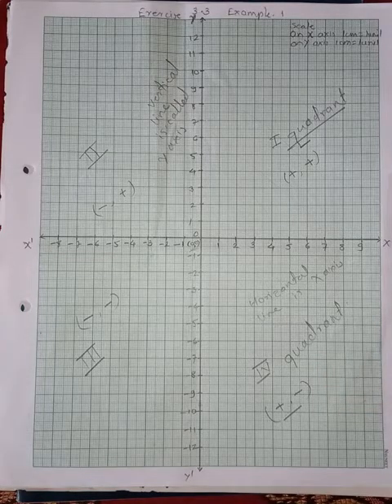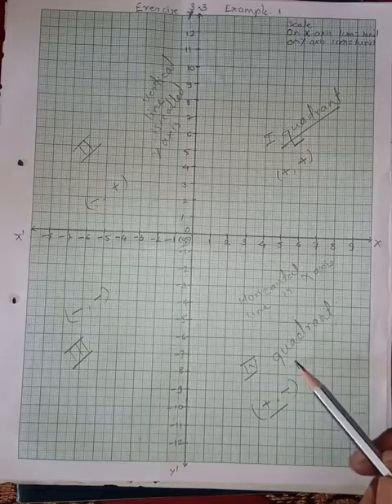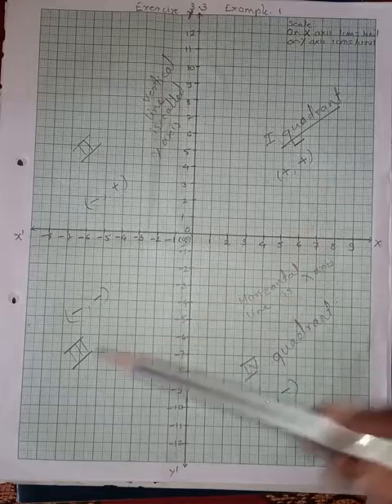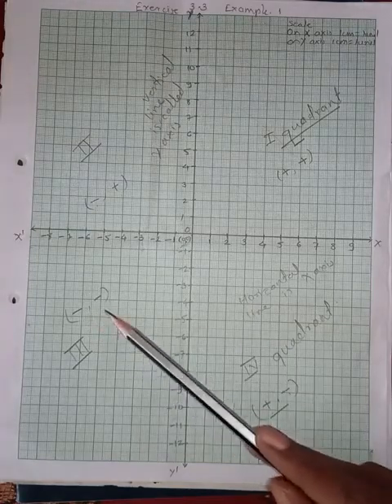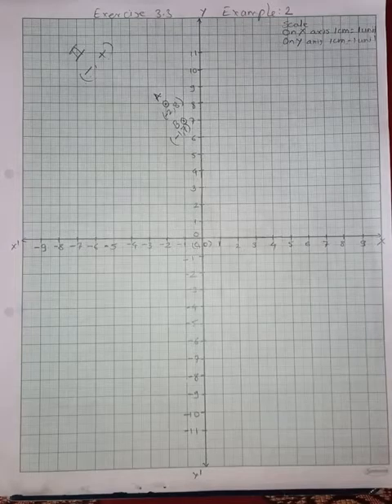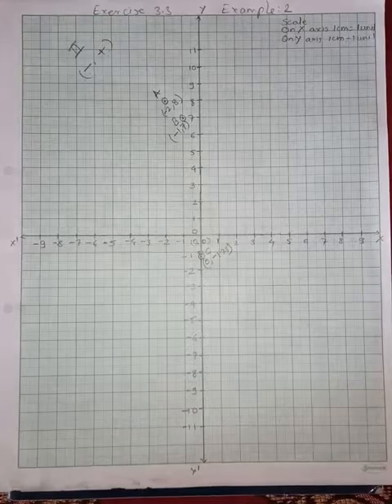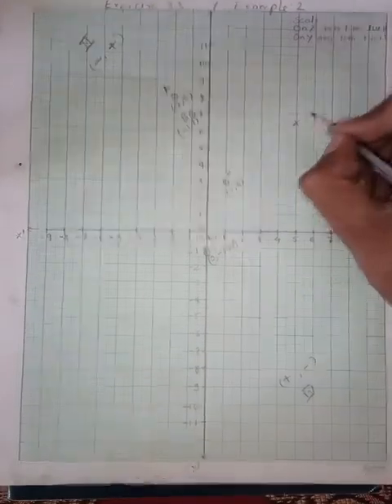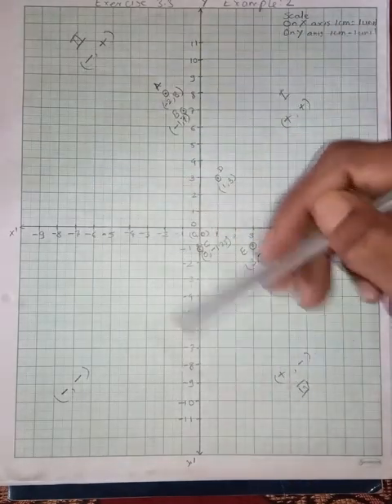Class 9. Coordinate Geometry. Exercise 3.3 Examples 1,2.